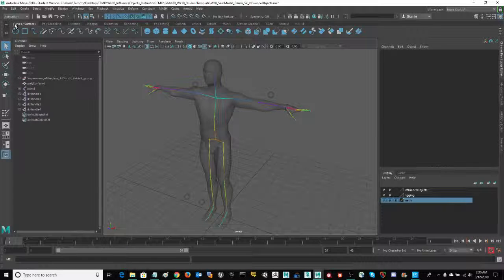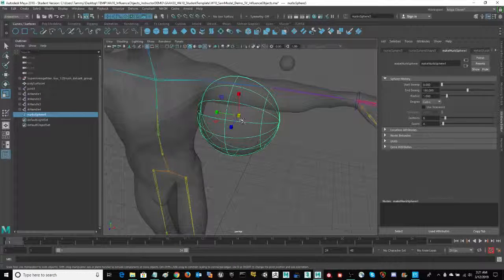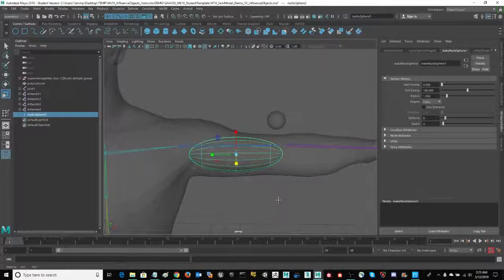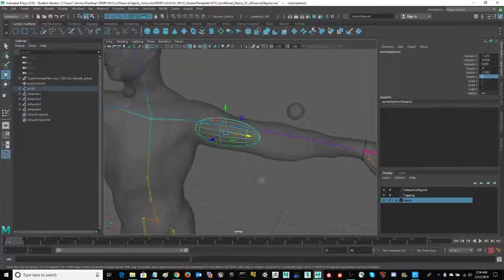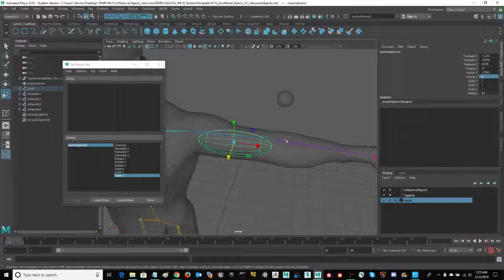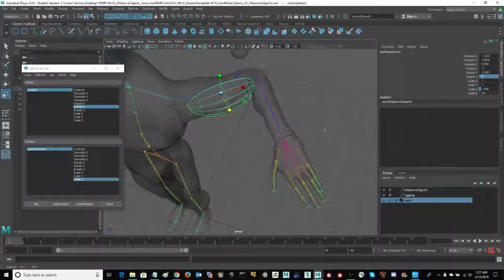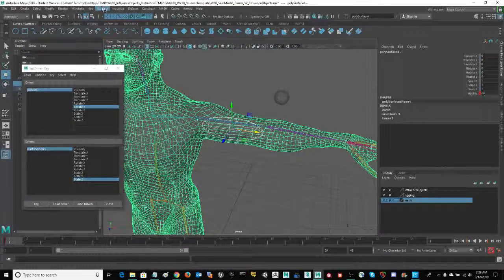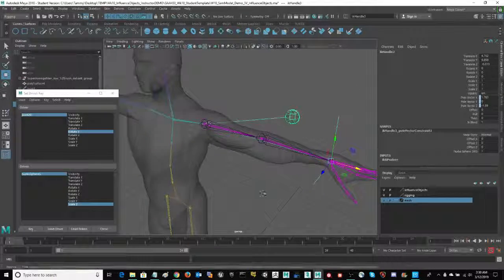VideoTutorial 5 InfluenceObjects